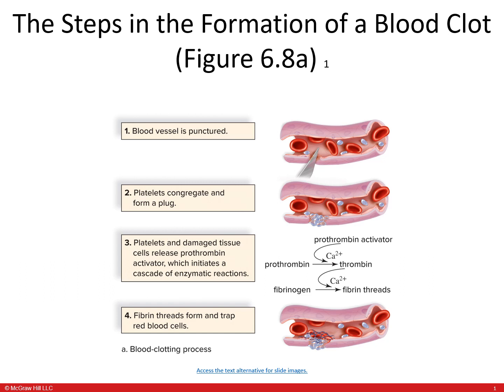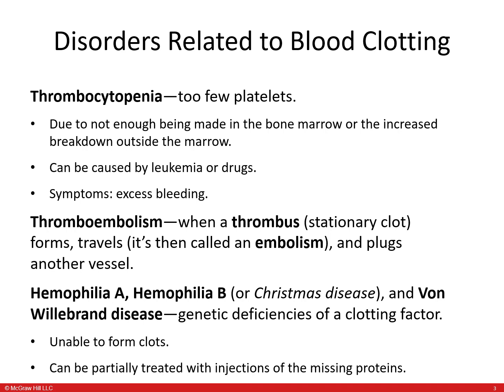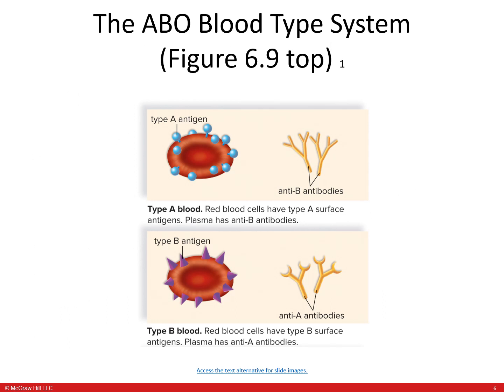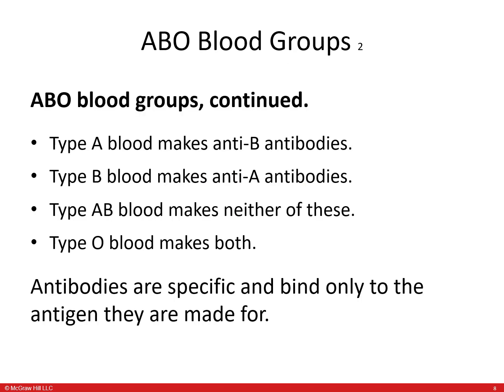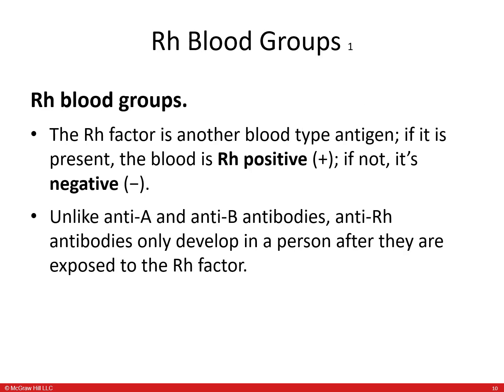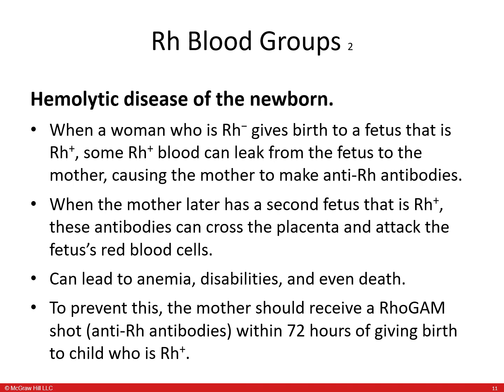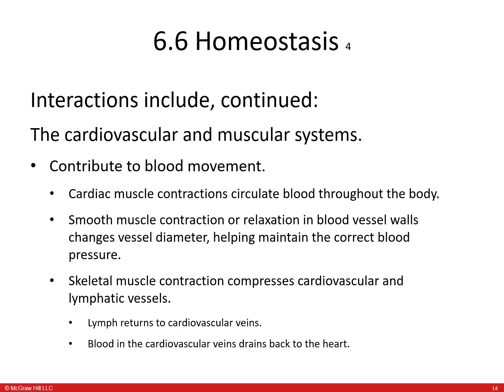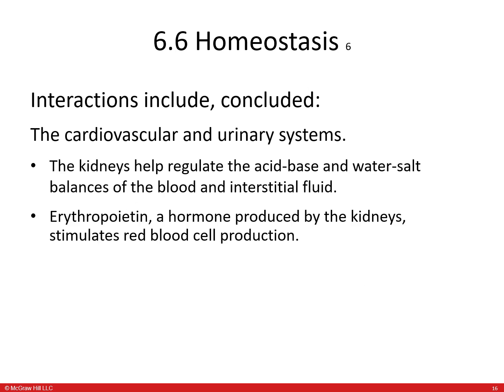Bio 1000 chapter 6 part 3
Cardiovascular System: Blood part 3